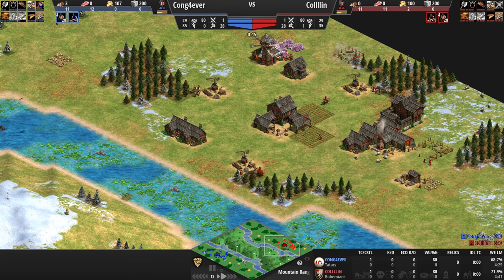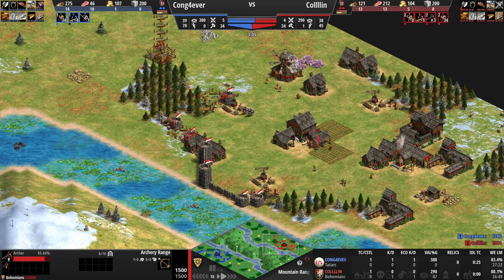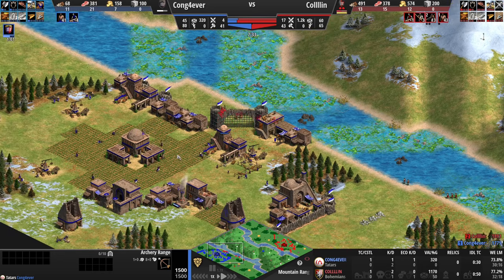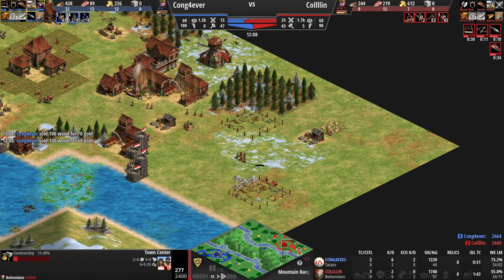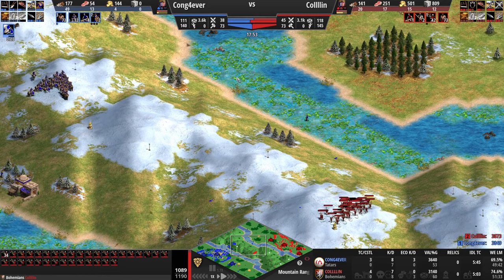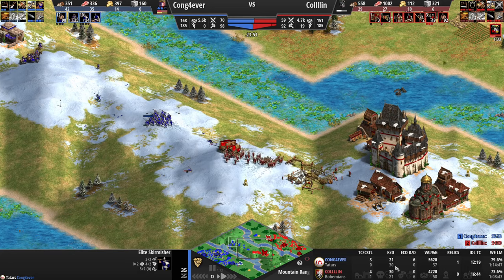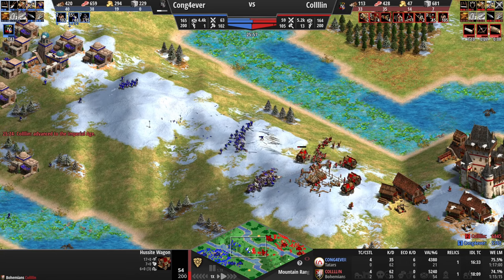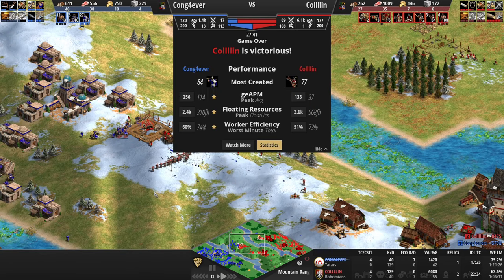5 min AoE2 | Bohemians Wagons vs Tatars hill bonus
Have you ever beaten a player way better than you? Or had a nice chat after a game to talk about what happened. Well both happen in this Empire Wars game. We talked about the Bohemians and the combination of the archer line along with a hussite wagon seems very strong. Here is a summary of the game in just 5 minutes.

If you like these 5-minute reviews, let me know and I'll keep making them of different games that have tactics and strategies we can all learn from.